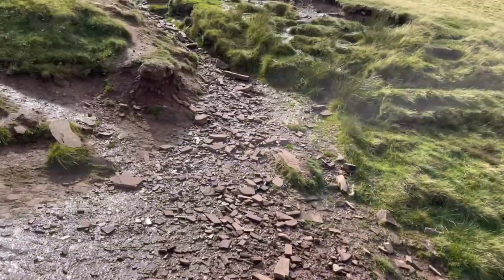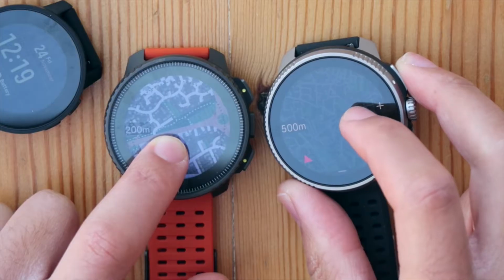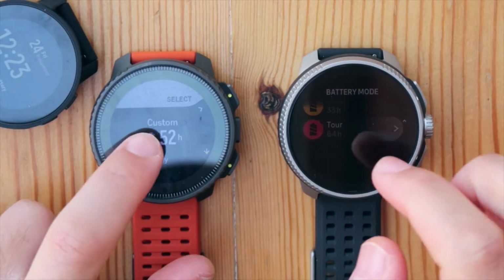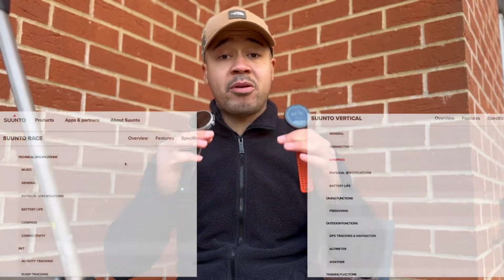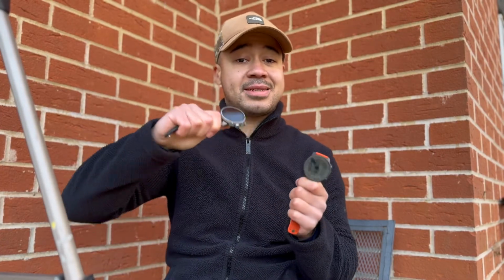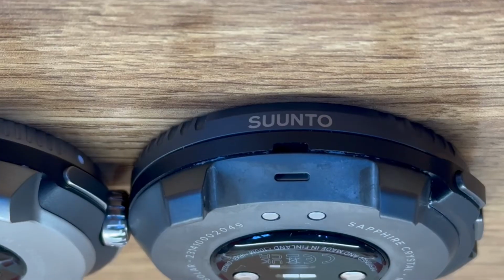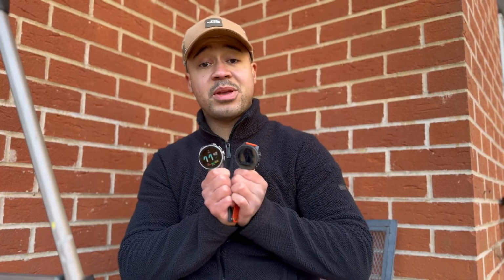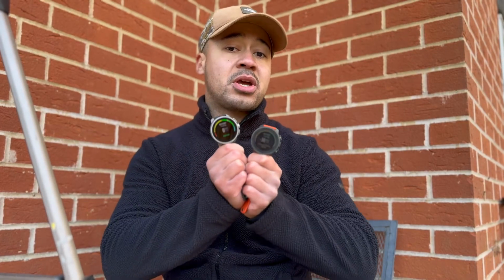Suunto Race VS Suunto Vertical | A review of EVERYTHING you need to know! 🍿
Hi Gang! This video is about the brand new Suunto Race and how it compares to the Suunto Vertical ultra-running watch! 🔥 Let's go!

*/// Gear I Use (U.S.A, Europe, Asia & UK links) ///*
Suunto Race 😍
Suunto Vertical 🥰
Suunto Wing 🎶
Fenix 7 Pro 🔥
Coros Apex 2 Pro 🔋
Garmin 965 💡

This does not affect you as a customer at all, but supports me towards making these videos for you guys! All opinions are my own & prices were at the time of uploading this video.

Timestamps:
0:00 - Start
0:15 - Intro
0:50 - Map Customization
2:40 - Flashlight BRIGHTNESS
3:09 - CUSTOM battery modes
4:50 - Touchscreen during Activity
6:01 - GPS accuracy
6:37 - Battery life comparison
8:30 - Build quality, Design & WEIGHT
10:29 - Environmentalism, Sustainability & GreenRunners
11:49 - Screen clarity
12:29 - Price, is it worth it?!
13:12 - Please support the channel